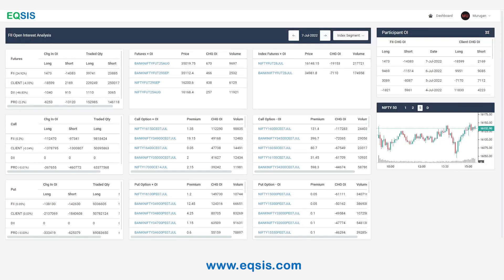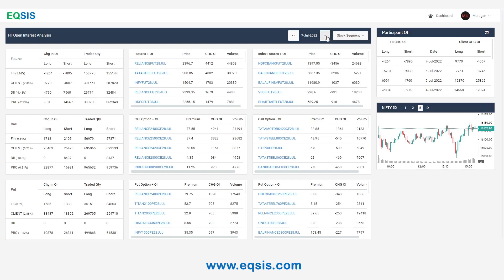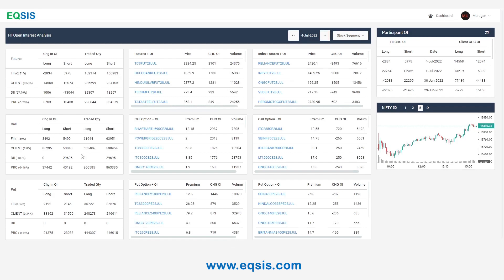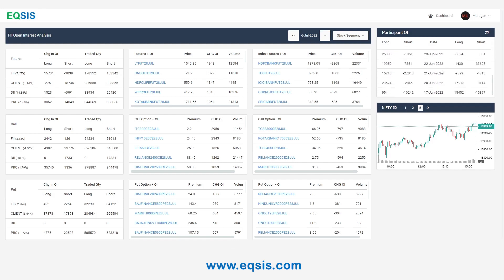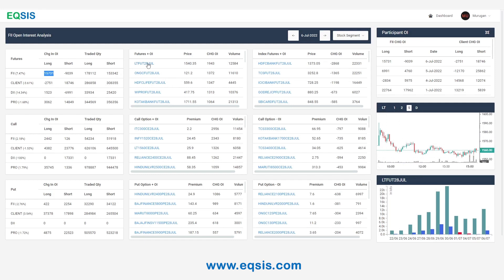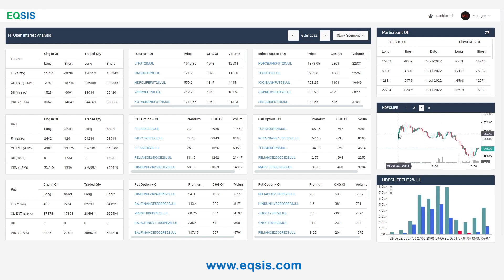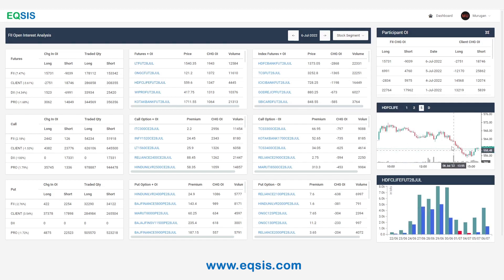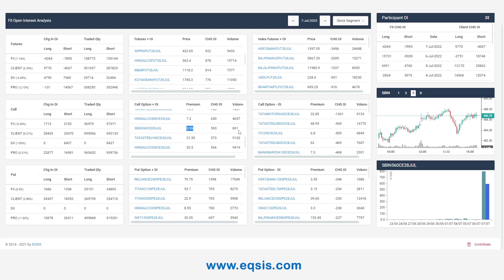Stock Selection Using FII Open Interest Analysis - July 1st Week 2022 | EQSIS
This video displays stock selection using FII Open Interest analysis. FII started creating the long position in the Index and Stock futures segment, indicating the near-term bullish trend.
Watch the complete video to know more about our observation on LT, SBI 560 CE from July 1st Week 2020

Tag your question with hashtag askeqsis We will answer you